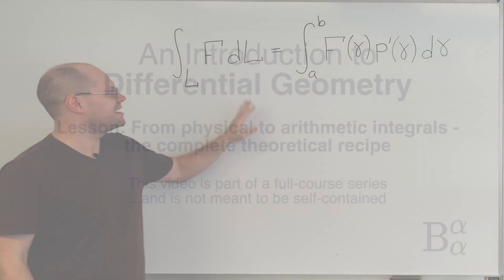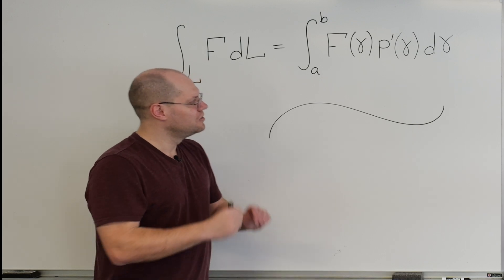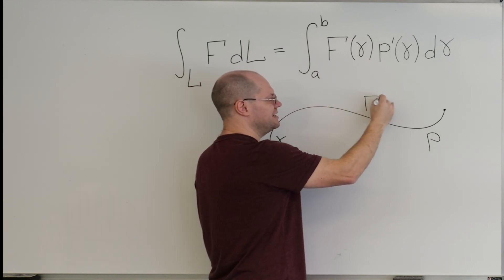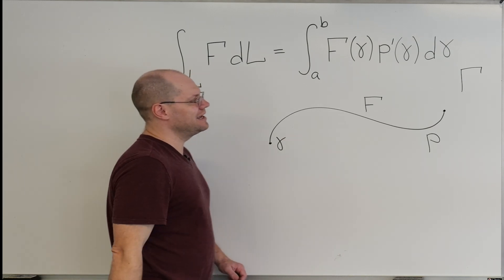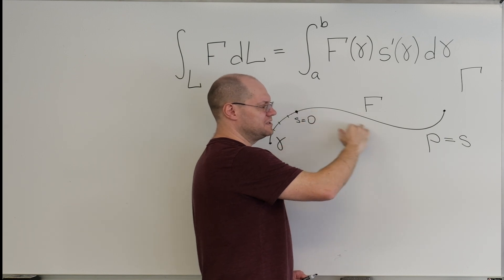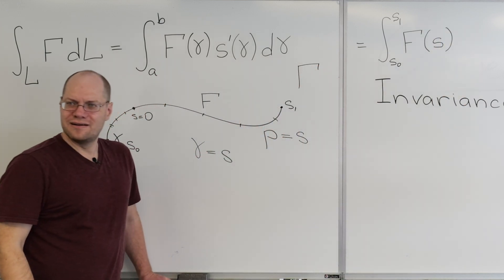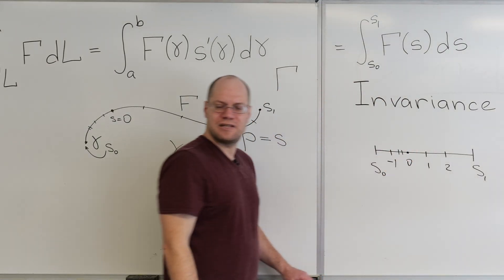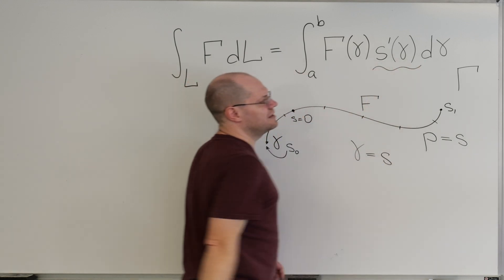From Physical to Arithmetic Integrals - Achieving Complete Agreement with Intuition